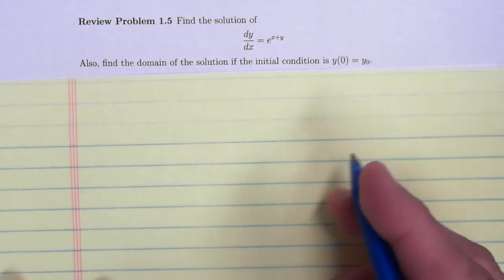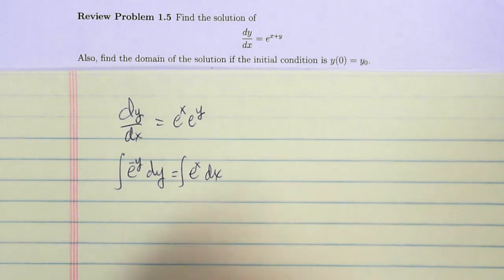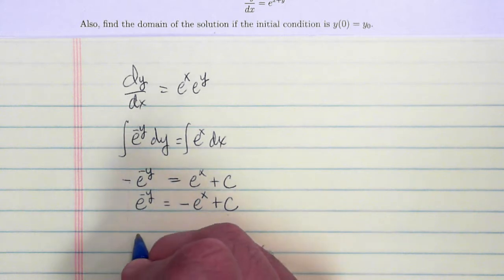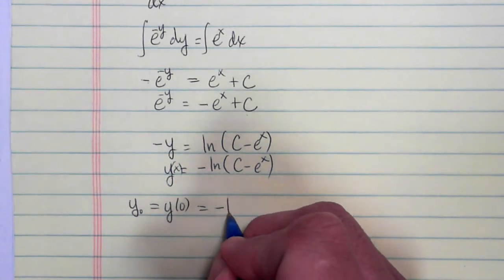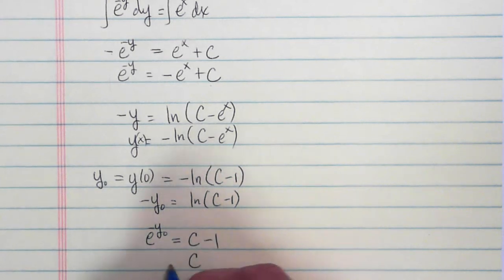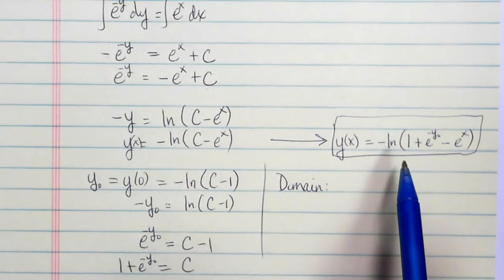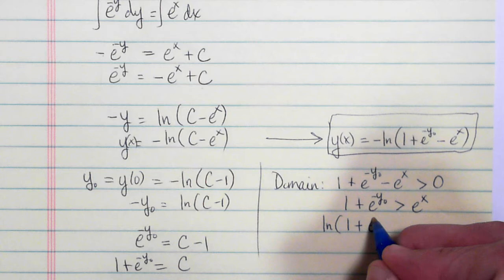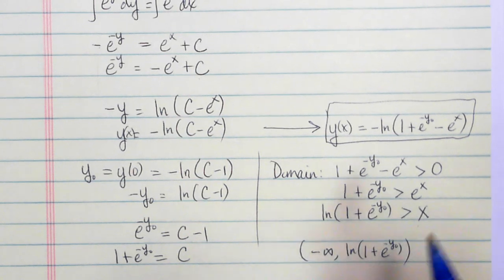Math 3410 Review 1.5